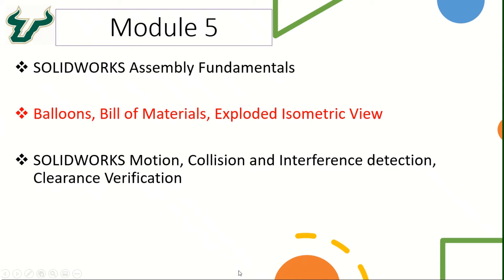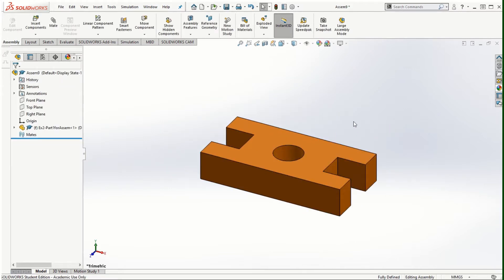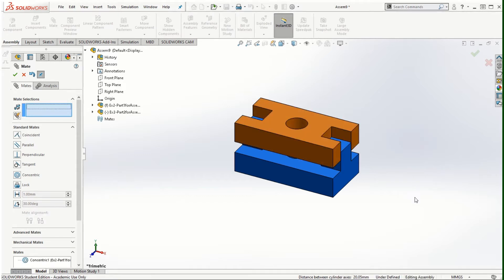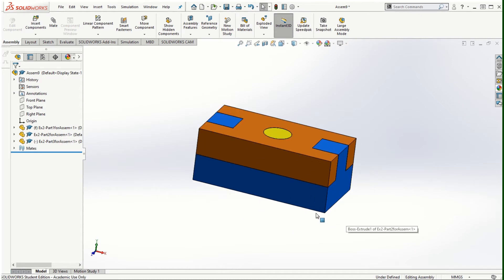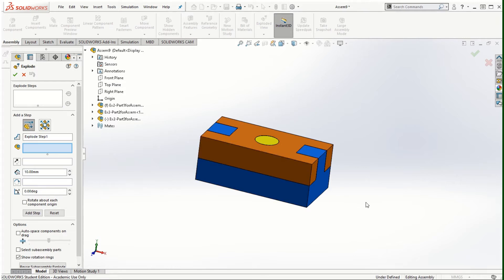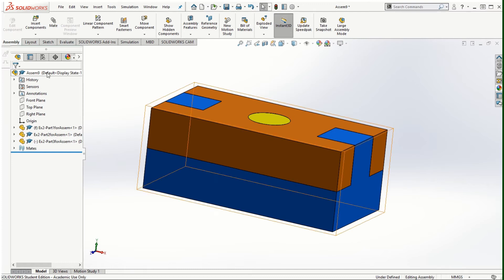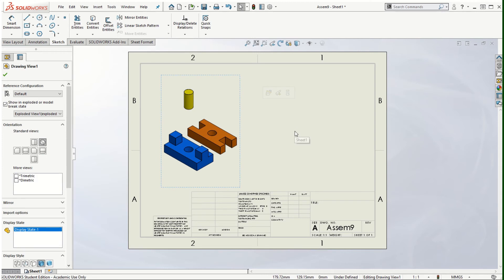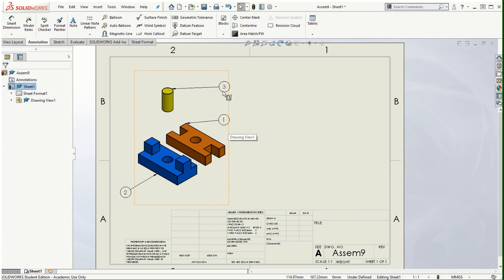Module5 Part2: SOLIDWORKS assembly - Bill of Materials (BOM), Exploded Assembly drawing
In this video, assembly drawing is created that includes exploded isometric view with Bill of Materials (BOM) and Balloons.